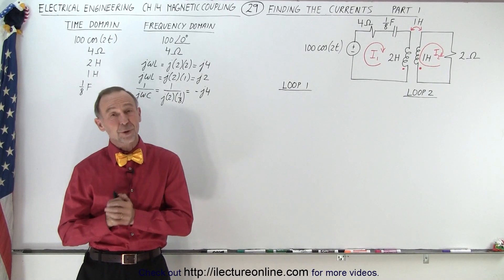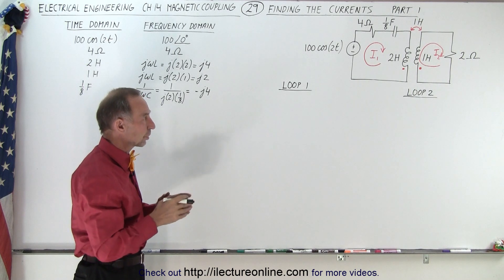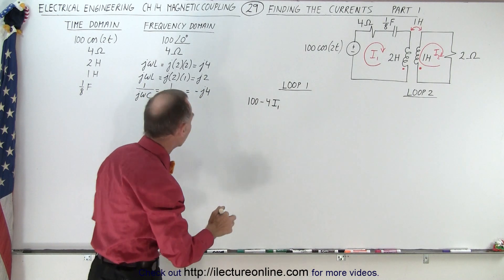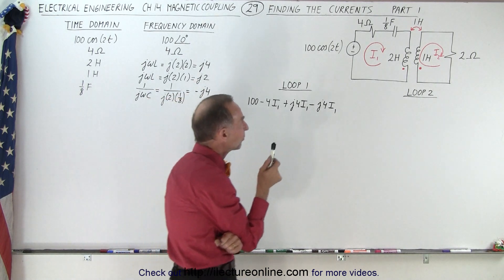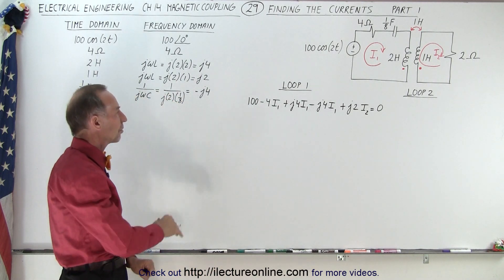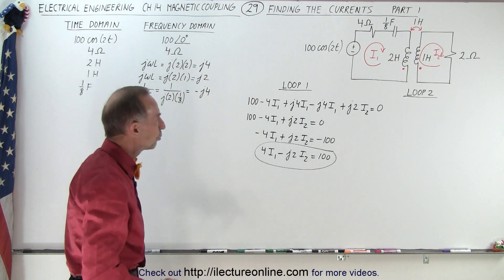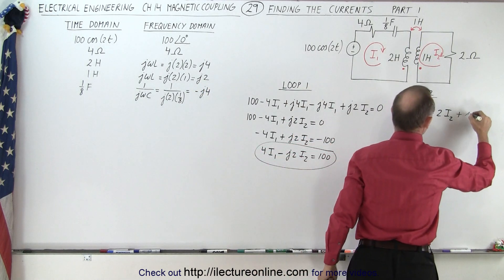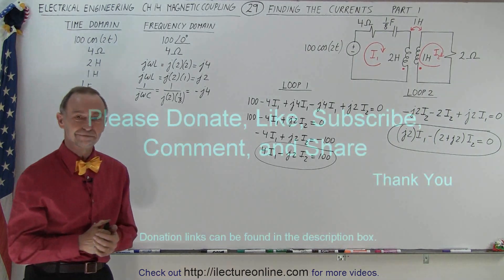Electrical Engineering: Ch 14 Magnetic Coupling (29 of 55) Finding the Currents I1=?, I2=? Part 1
(Part 1) We will find the currents I1,I2=? in a more complicated example in a circuit that contains magnetic coupling between 2 inductors in the 2 loops.

Title:  Electrical Engineering: Ch 14 Magnetic Coupling (28 of 55) Finding the Energy E(t=1s)=? Method 1

Title:  Electrical Engineering: Ch 14 Magnetic Coupling (30 of 55) Finding the Currents I1=?, I2=? Part 2